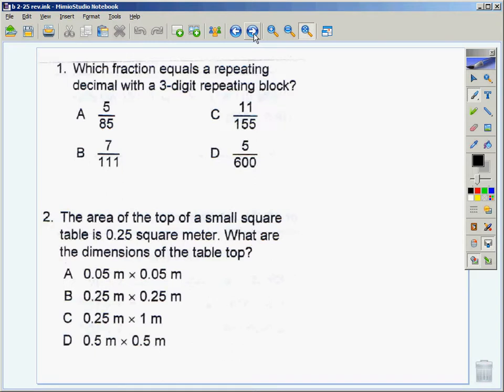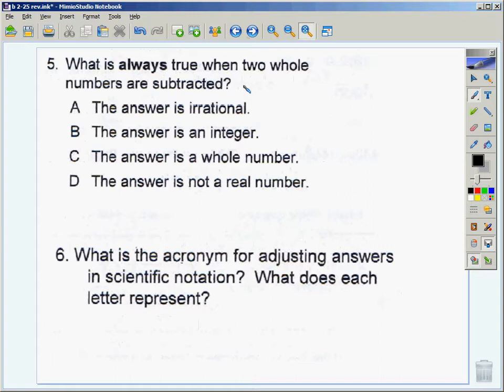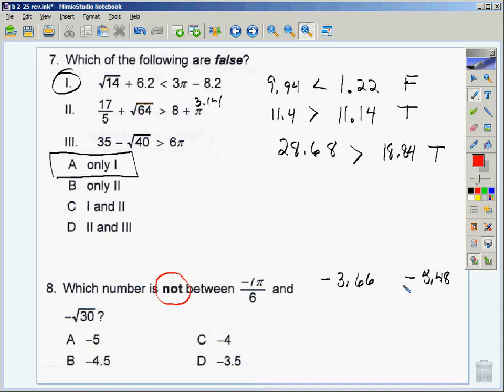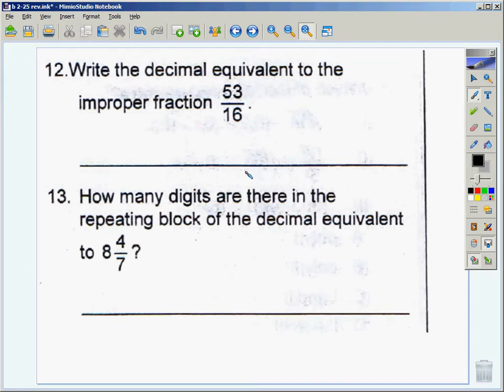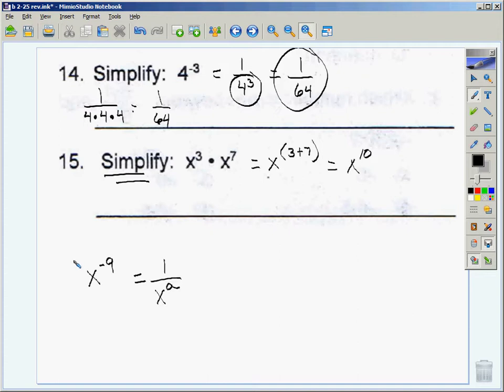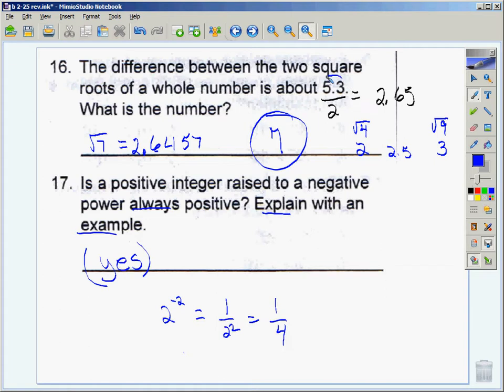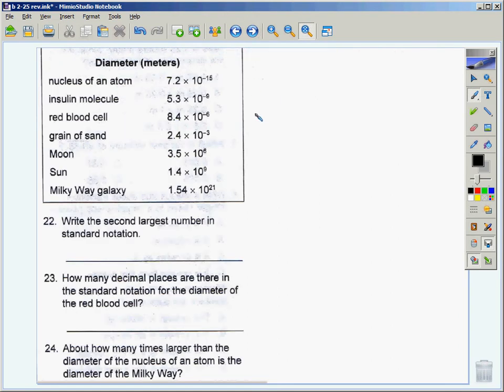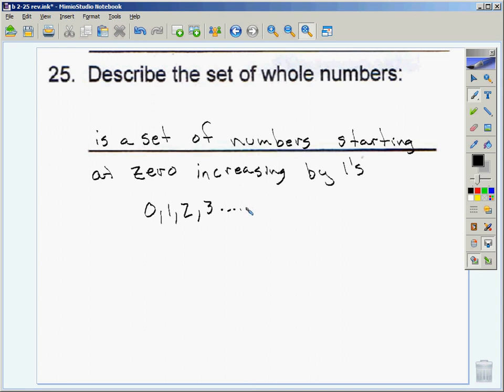p2 2 25